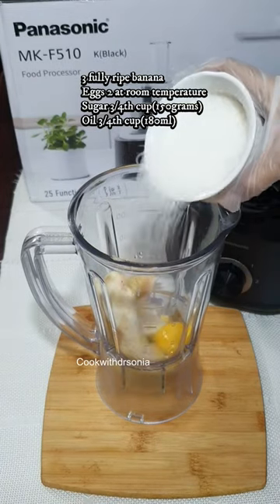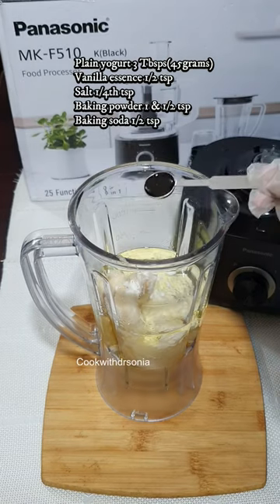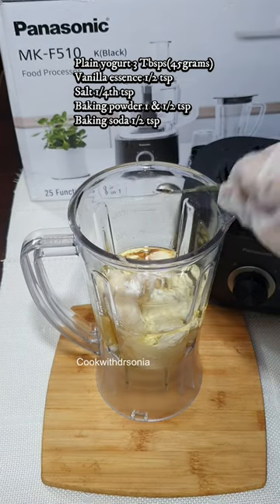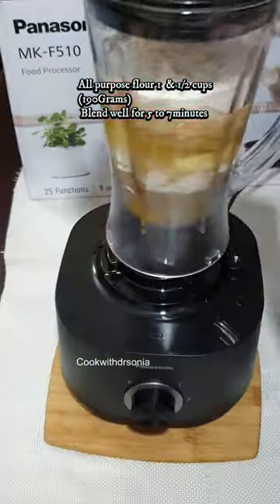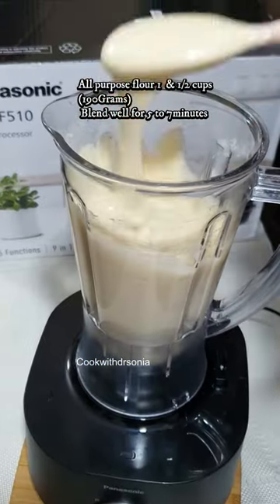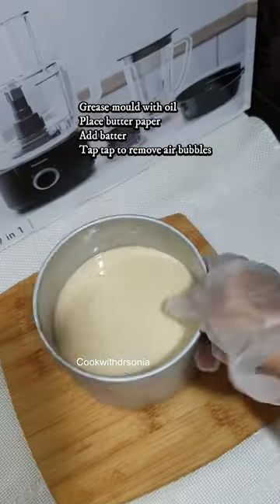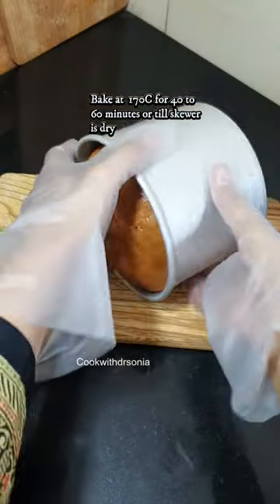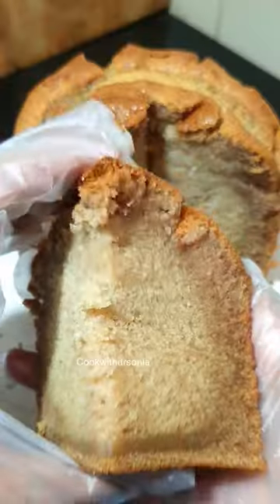Banana cake recipe | Panasonic food processor | Bananas sponge cake in oven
Riped Banana 3 medium size.
Egg 2 at room temperature .
Sugar 3/4th cup or
Oil 180ml or 3/4th cup.
Vanilla essence 1/2 tsp.
Salt 1/4th tsp.
Baking powder 1 and 1/2 tsp.
Baking soda 1/2 tsp.
All purpose flour 1 and 1/2 cup.
Blend well for 5 to 7 minutes.
Grease mould with oil .
Place butter paper.
Add batter.
Tap tap to remove air bubbles.
Bake at 170C for 40 to 60 minutes or till skewer is dry. My mould was highted and less broad that's why it took 50minutes to bake.
Cover with napkin, cool at room temperature, remove butter paper.

banana cake recipe how to make cake bake cake in oven Pakistani cooking recipes in urdu
Pakistani cooking videos in urdu